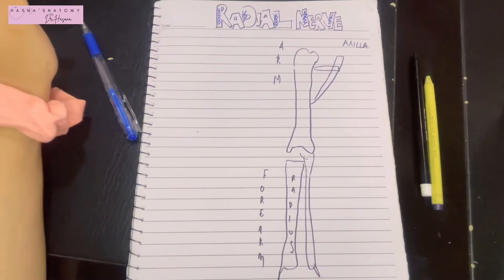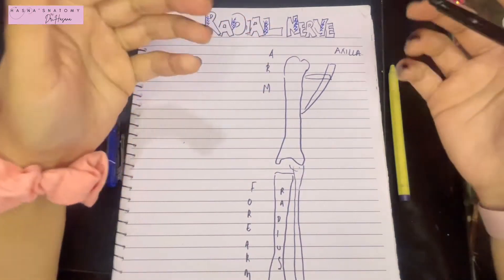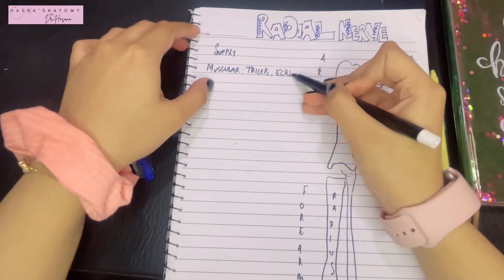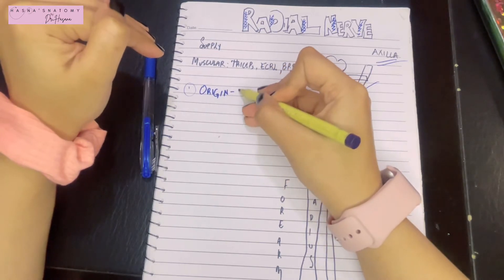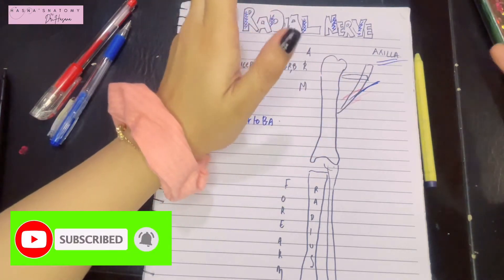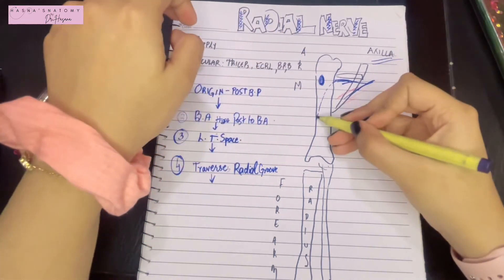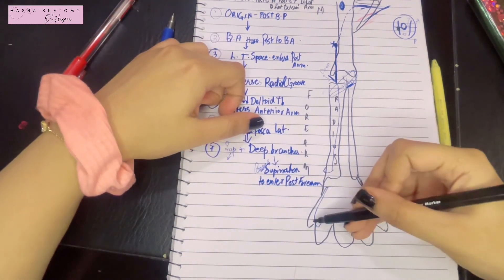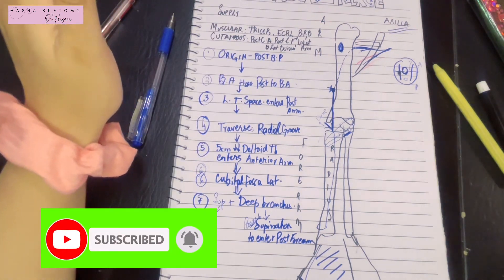Radial Nerve EASY EXPLANATION full course in upper limb | Radial groove | Branches | simple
Learn and study anatomy with hasnasnatomy